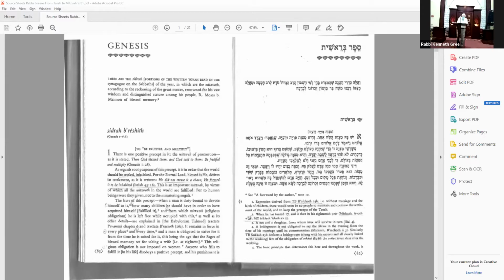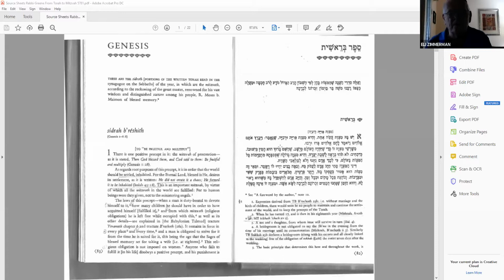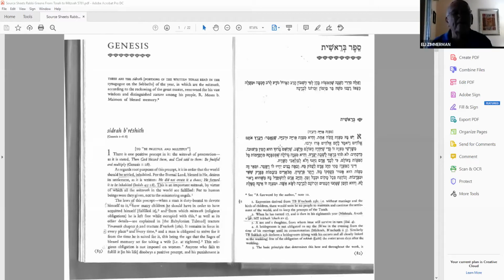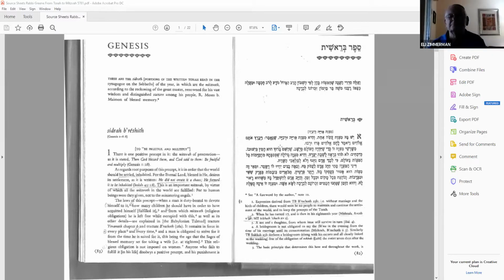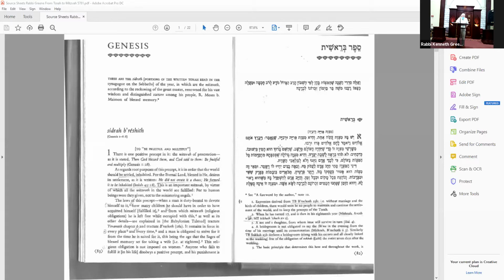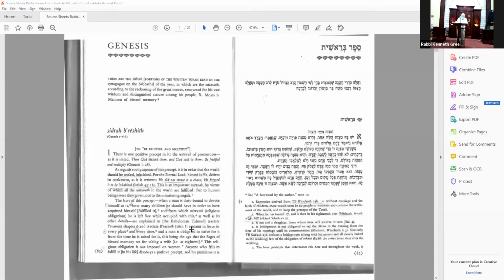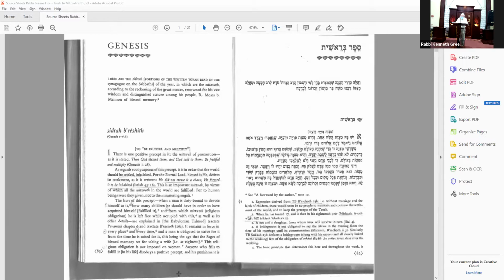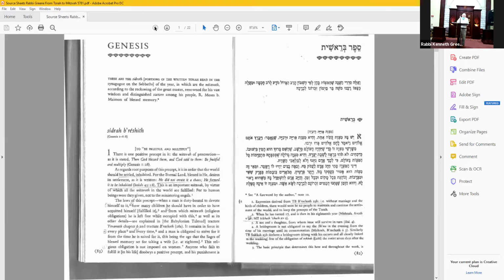Rabbi Greene Torah to Mitzvah 11 10 20